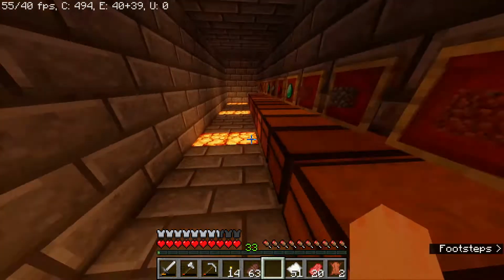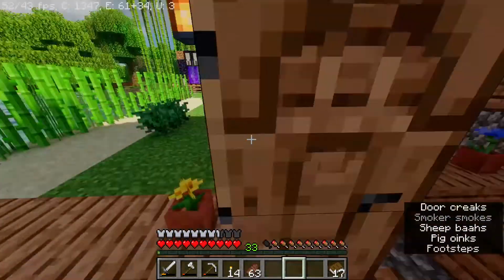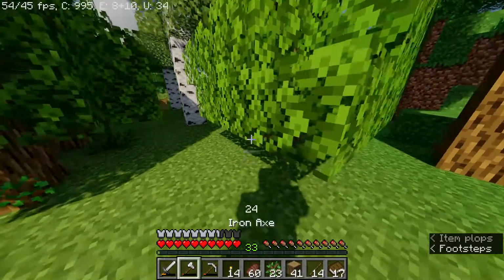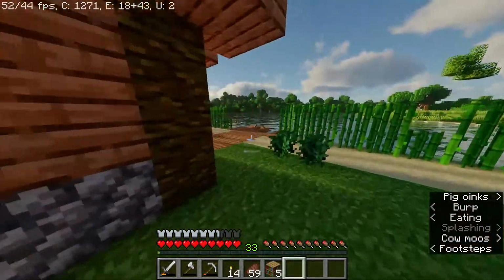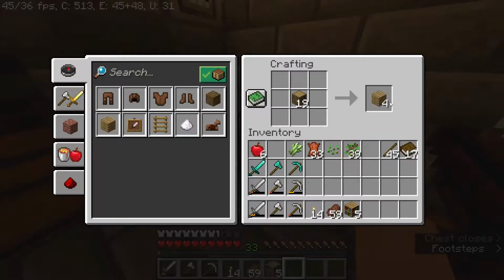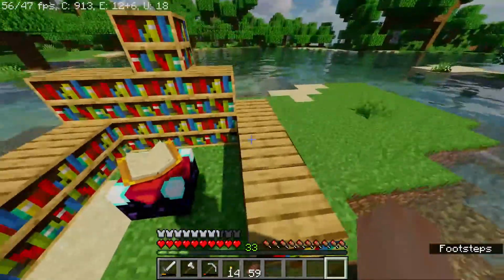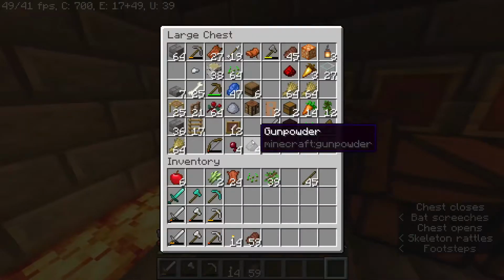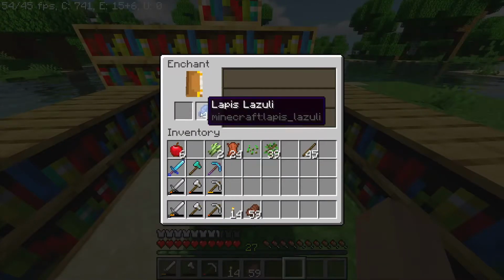I have no Idea - - Minecraft Part 6